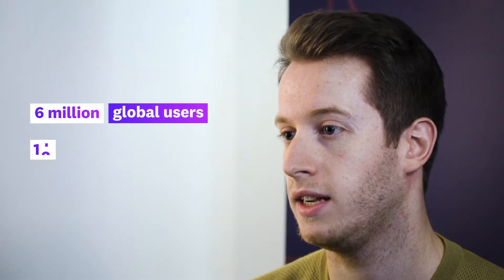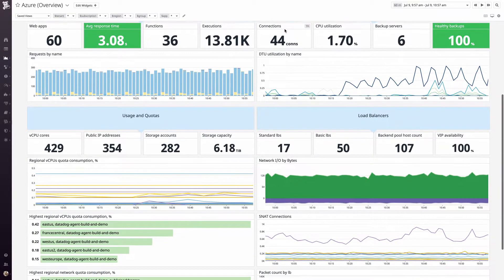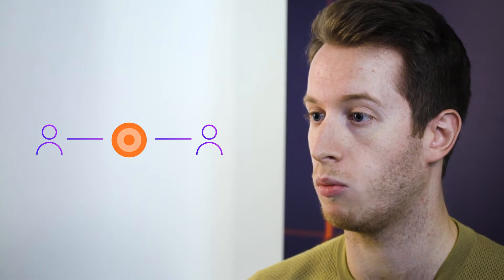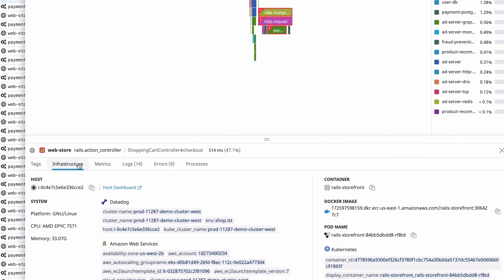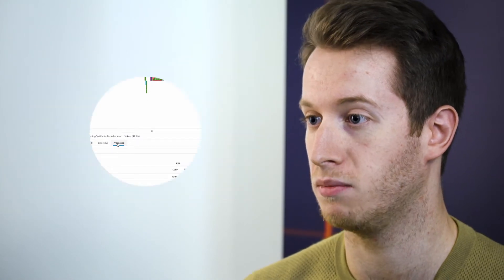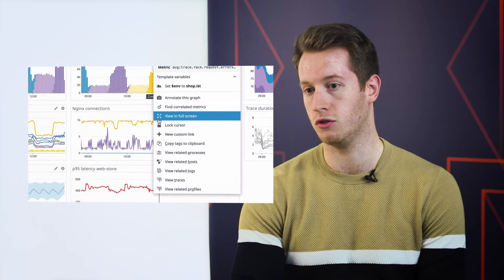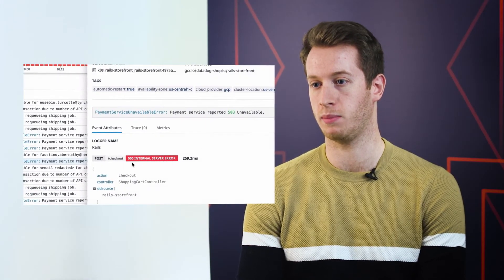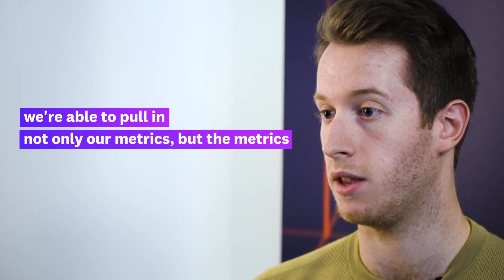Exclaimer: Shortening the lengths of incidents with Datadog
Hear how Matt Hodge from Exclaimer leverages Datadog Log Management to migrate away from a homegrown solution and find one platform to manage dev and ops logs. Through deep integrations with Microsoft Azure, Exclaimer is able to gain rapid visibility into their entire Azure-based infrastructure as well.